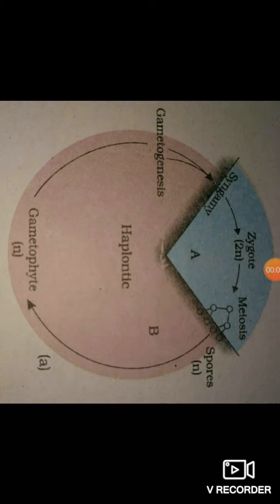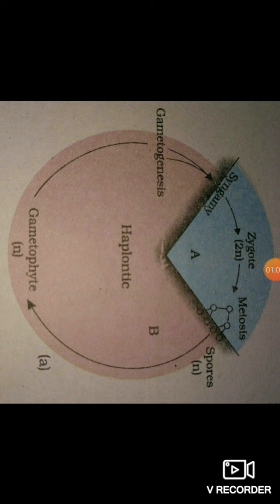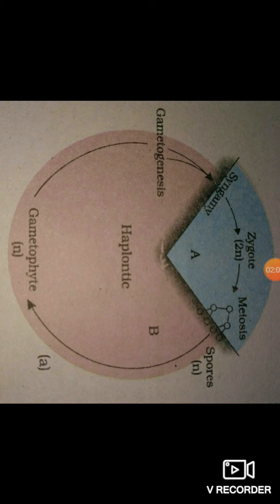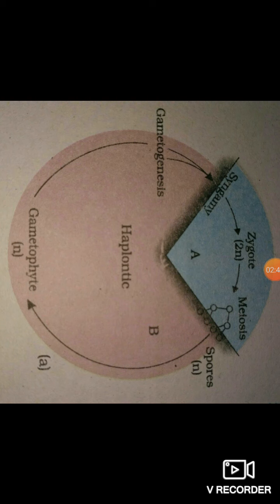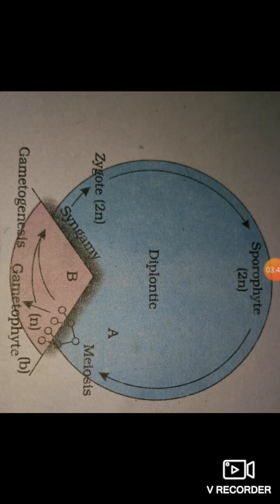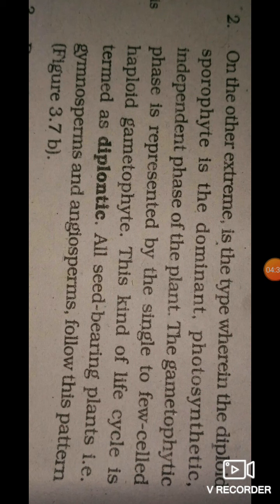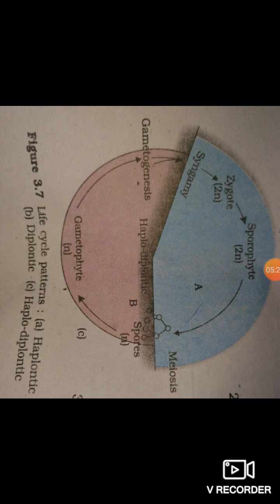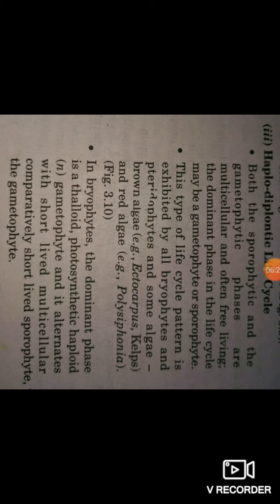Class-11/Biology/Chapter-3/Plant Kingdom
Plant life Cycles and Alternation of Generations